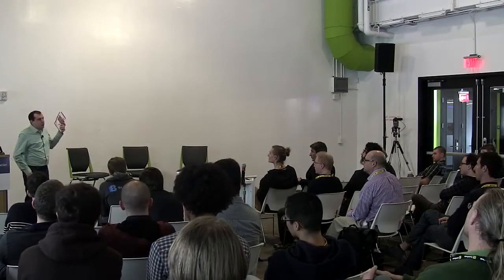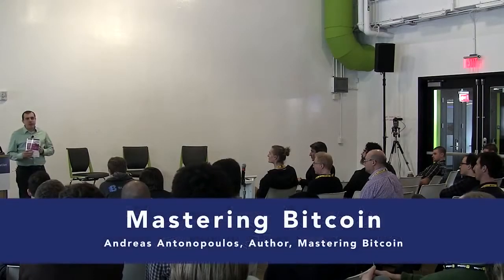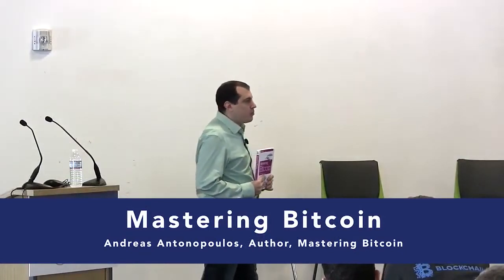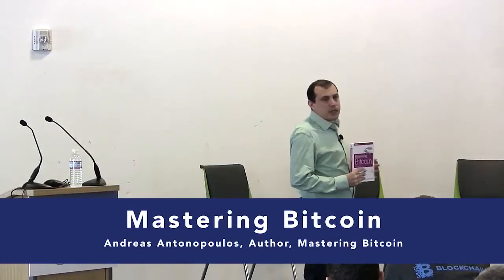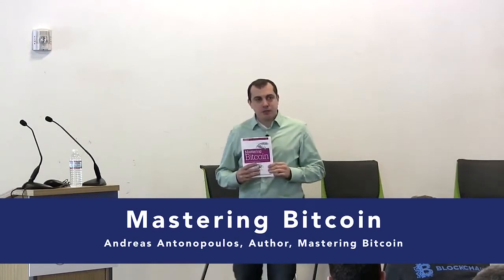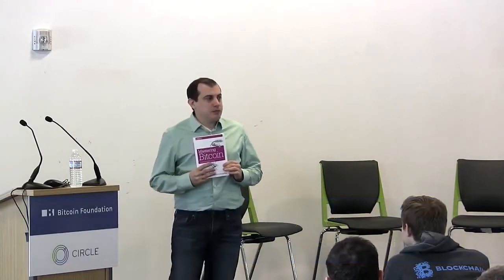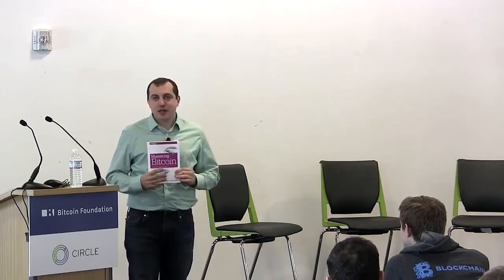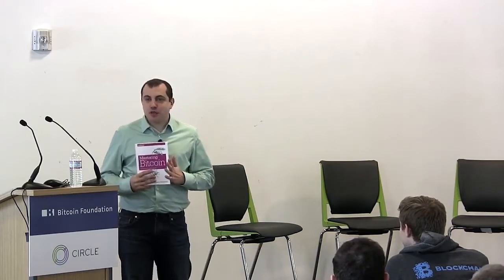Mastering Bitcoin - Andreas Antonopoulos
► These Andreas Antonopoulous videos are an editorial work by Crypto Current. Find all of Andreas’ original talks on his YouTube channel

If you want early-access to talks and a chance to participate in the monthly live Q&As with Andreas, become an Andreas Antonopoulous patron

Andreas M. Antonopoulos is a best-selling author, speaker, educator, and one of the world’s foremost bitcoin and open blockchain experts. He is known for delivering electric talks that combine economics, psychology, technology, and game theory with current events, personal anecdote, and historical precedent effortlessly transliterating the complex issues of blockchain technology out of the abstract and into the real world.

Andreas is the author of three books: “Mastering Bitcoin,” published by O’Reilly Media and considered the best technical guide to bitcoin, “Mastering Ethereum: Building Smart Contracts and Dapps” the best technical guide to Ethereum and “The Internet of Money,” a book about why bitcoin matters.

►Get Internet of Money Here:
Vol 1
Vol 2

Bitcoin: 1FEQWdgBv9RjUjKt2oASXLTqAAiDo13zjx
Ethereum: 0x8c918EAAe0F78829eaF3BdA93180D9Ce1099FcB8